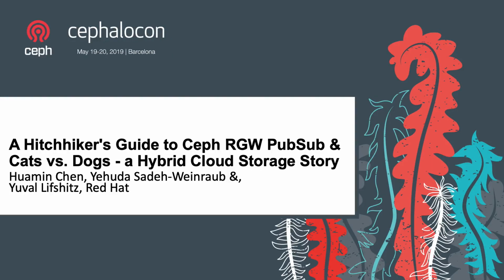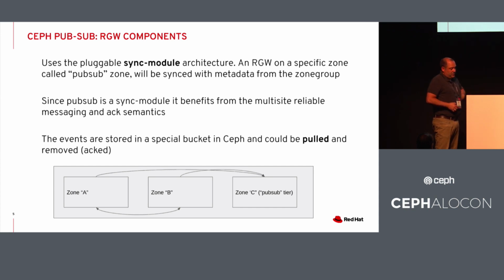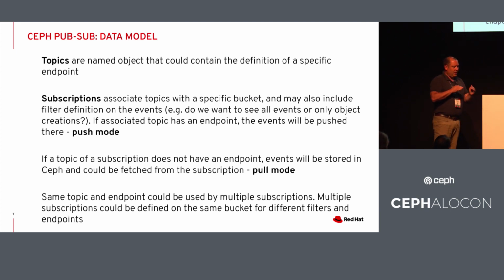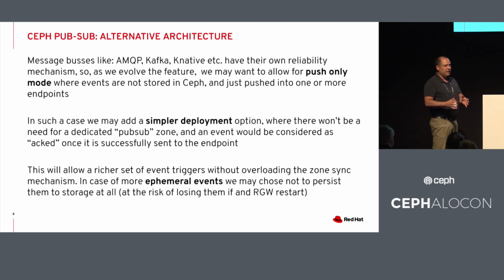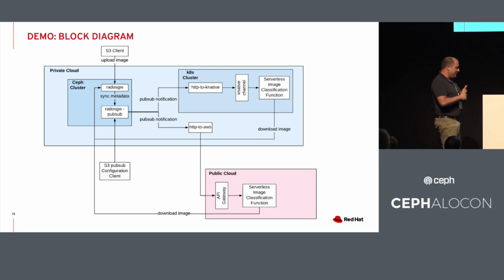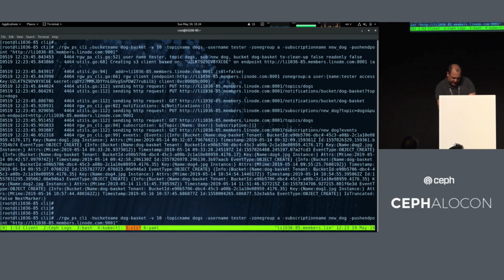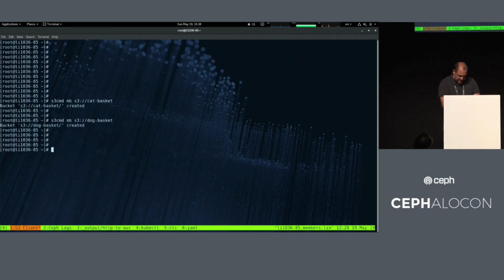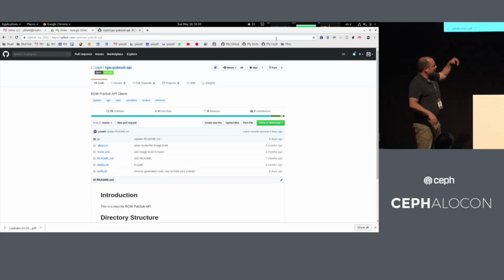A Hitchhiker's Guide to Ceph RGW PubSub & Cats vs. Dogs - a Hybrid Cloud Storage Story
A Hitchhiker's Guide to Ceph RGW PubSub & Cats vs. Dogs - a Hybrid Cloud Storage Story - Huamin Chen, Yehuda Sadeh-Weinraub &,Yuval Lifshitz, Red Hat

About Huamin Chen
Principal Software Engineer, Red Hat
Dr. Huamin Chen is a passionate developer at Red Hat' CTO office. He is one of the founding member of Kubernetes SIG Storage, member of Ceph, Knative, and Rook. He previously spoke at KubeCon, OpenStack Summits, and other technical conferences.

About Yehuda Sadeh-Weinraub
Senior Principal Software Engineer, Red Hat
Yehuda is a senior principal software engineer at Red Hat, and has been working on the Ceph project for over 10 years.

About Yuval Lifshitz
Red Hat
Principal Software Engineer
Currently (since 2018) Principal Software Engineer
at Red Hat:
- Kubevirt: Developing networking solutions for
virtual machine payloads in k8s/openshift.
- Ceph: Adding connectivity between the
RadosGW and external message brokers (e.g.
RabbitMQ)
Previously a Senior Software Architect at Sandvine
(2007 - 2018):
- Designing and developing a pluggable policy
engine (C++/Linux/FreeBSD)
- Designing and developing policy charging and
enforcement products based on wireless
specifications (3GPP – Gx, Gy, Rx, Rf, Sd)
- Delegate to standards organization: IETF (co-
author of the update to RFC4006) and 3GPP